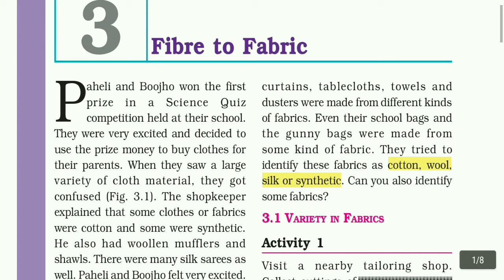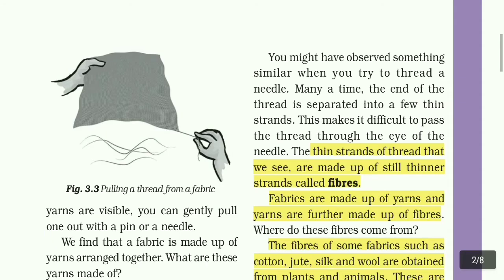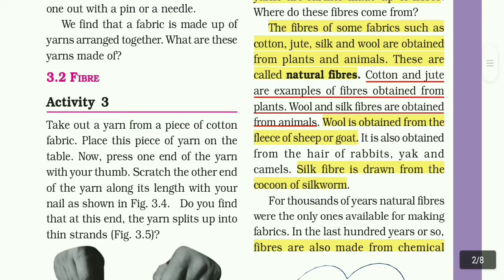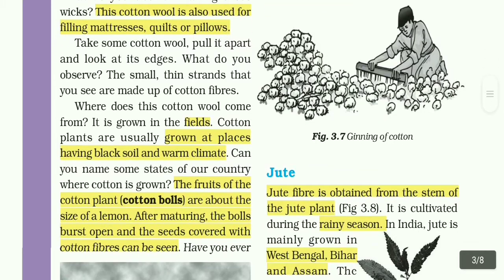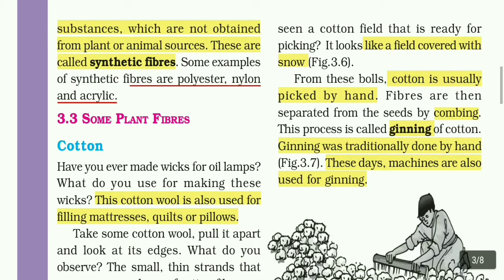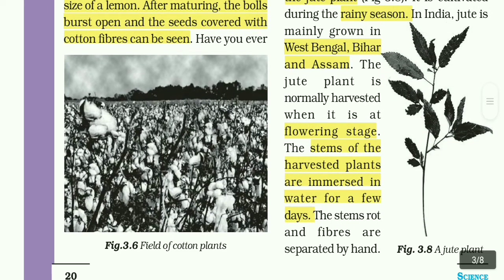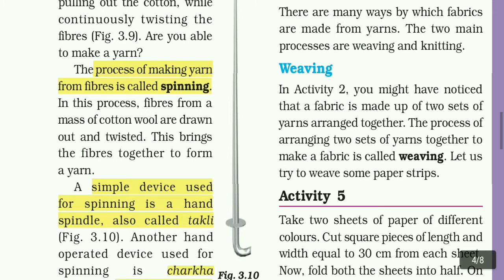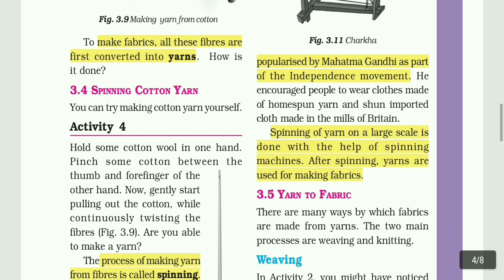NCERT - Class 6 - Chapter 3 Fibre to Fabric (Part 1) Tamil Explanation with pictures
In this video I explained Class 6 Chapter 3 Fibre to Fabric in Tamil and added more related pictures. I hope this  video is useful to students.